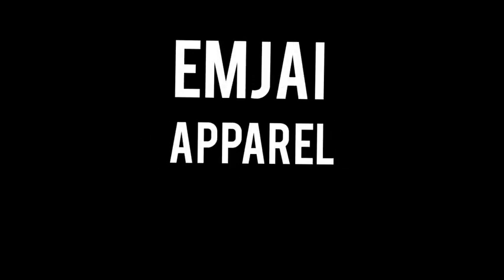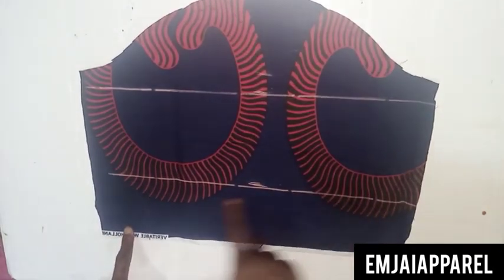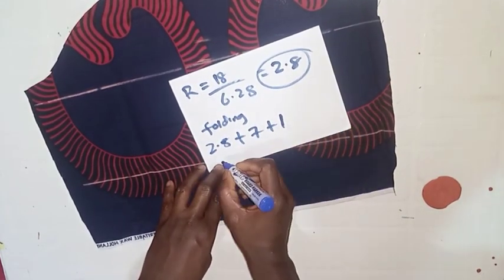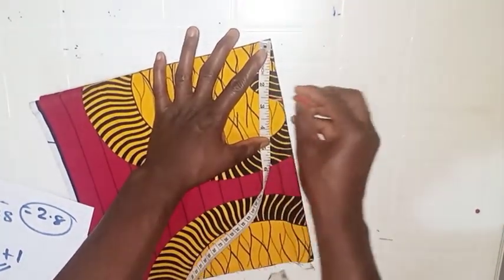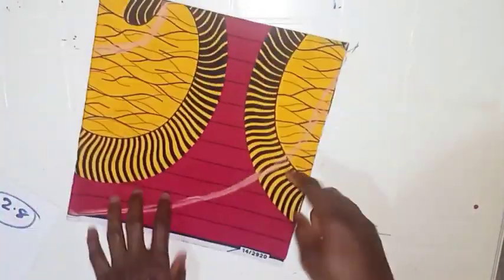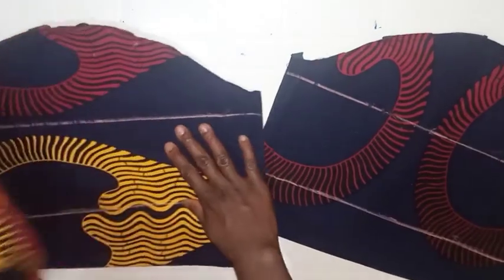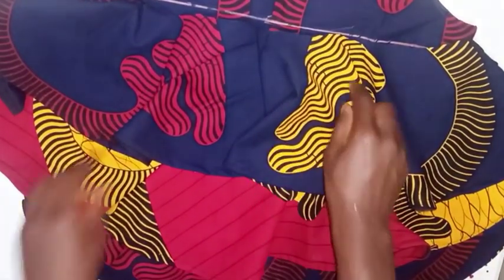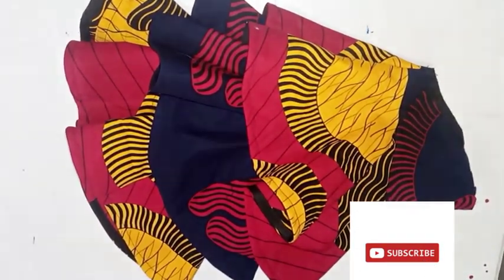HOW TO CUT AND SEW A TRENDY 3 STEPS/ LAYERED SLEEVE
learn how to cut and sew this trendy 3 steps sleeve in this detailed video